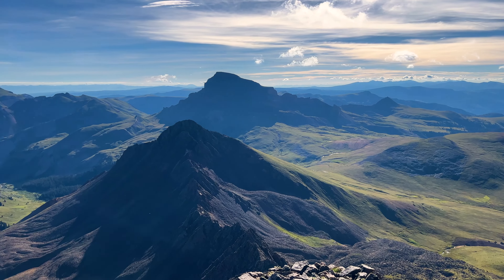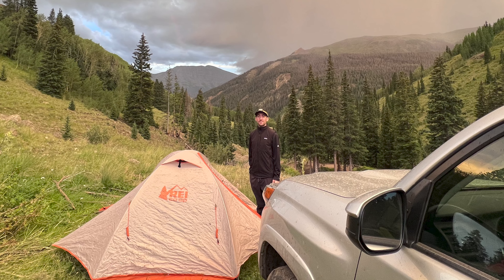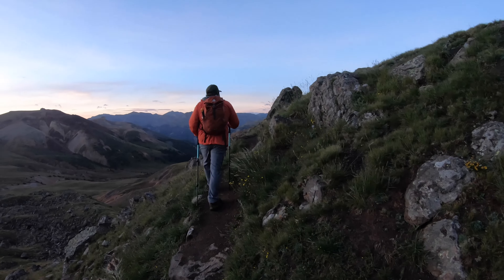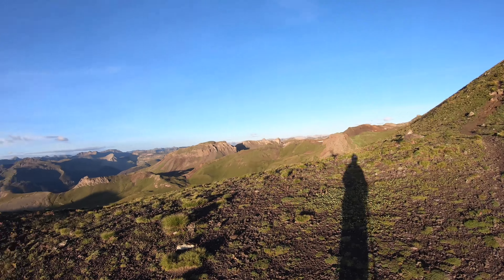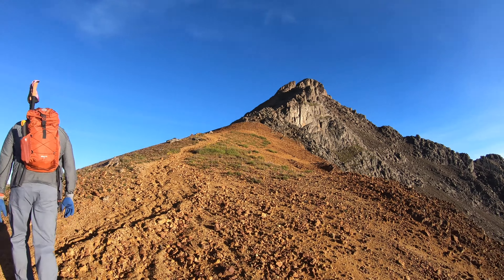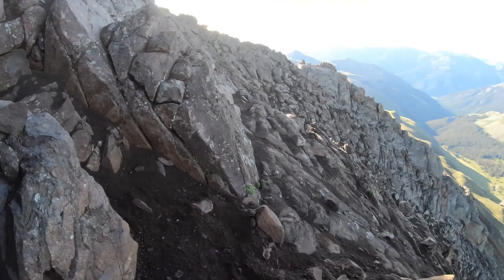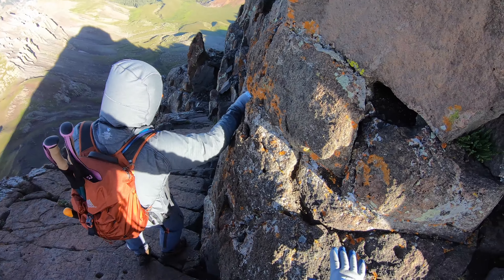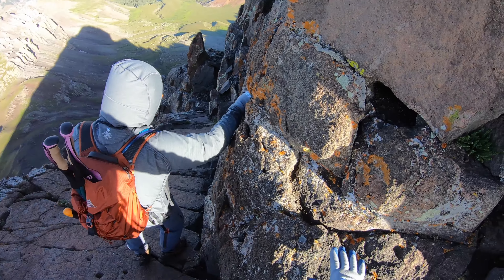Climbing Wetterhorn Peak In The Colorado Rockies | The Ascent And Descent Of My First 14er!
This video details how I climbed Wetterhorn Peak in the San Juan range in the Colorado Rockies. Take a look to see what the hike looks like, including going up and down the infamous rock scramble.

This was my first 14er and it was a fantastic experience. Being from Brooklyn I really felt the altitude of this Class 3 14er, even after acclimating at around 8,000 feet a few days prior. I hope you enjoy the video. Leave your questions in the comments and I'll try to get to them!